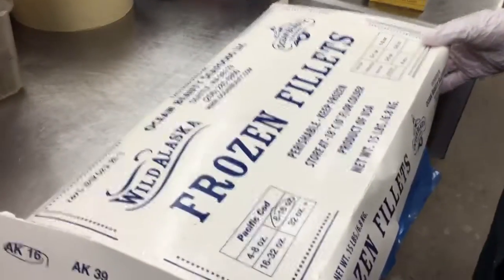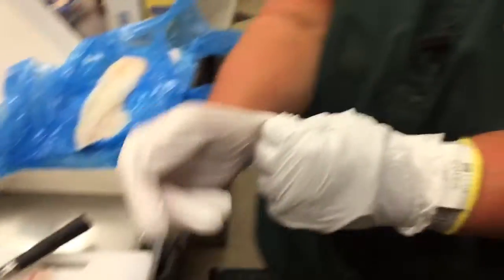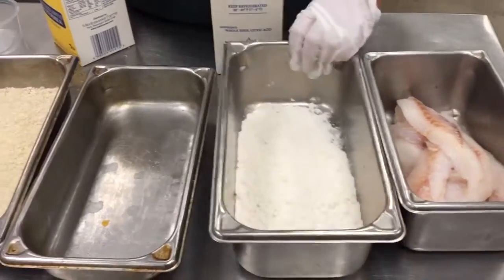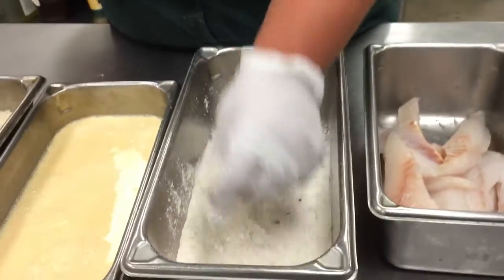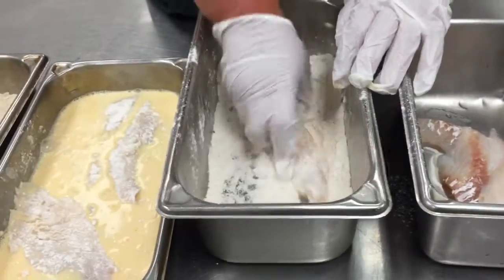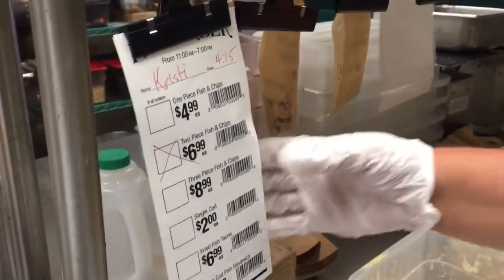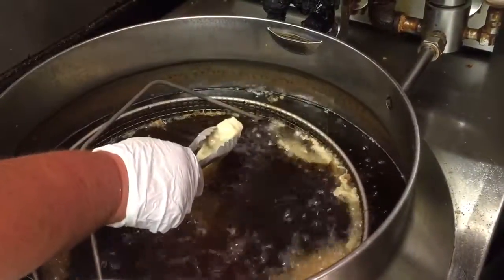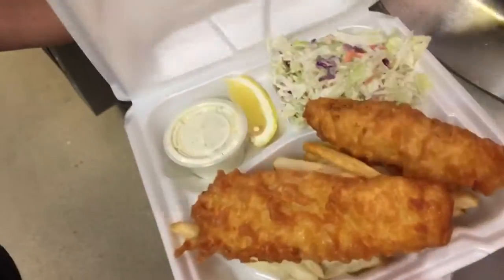Fish and Chips updated